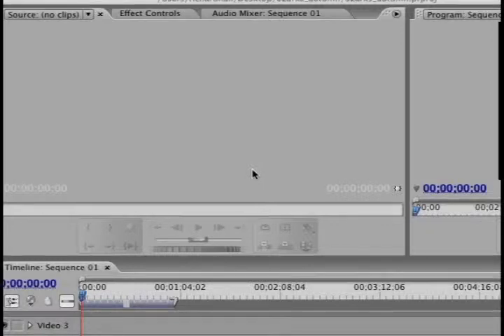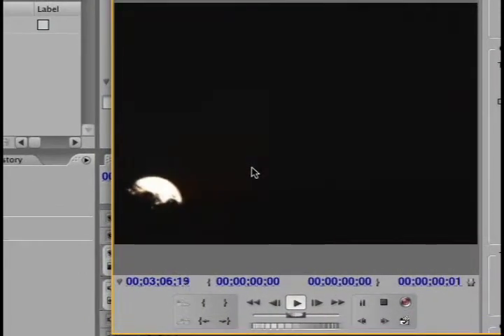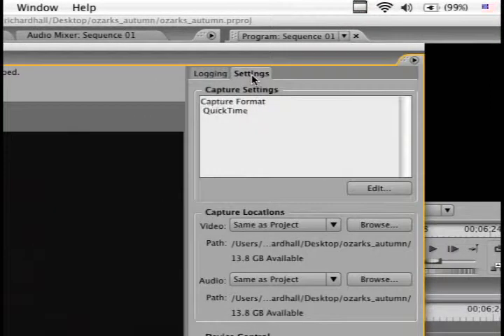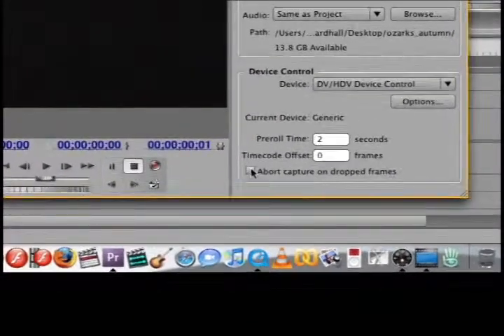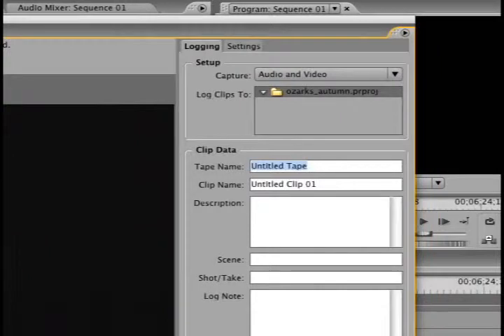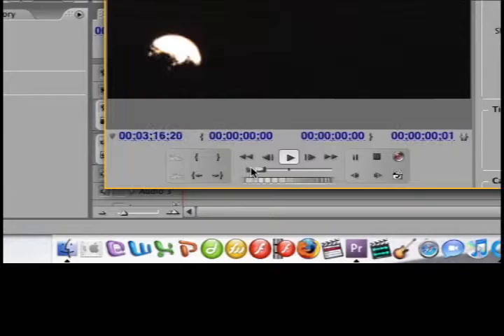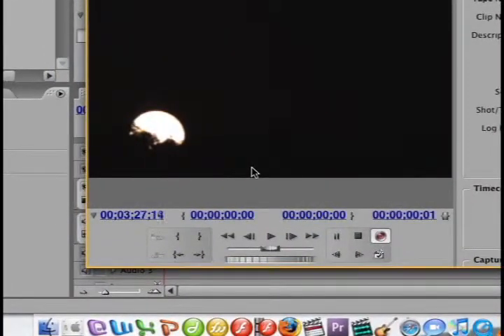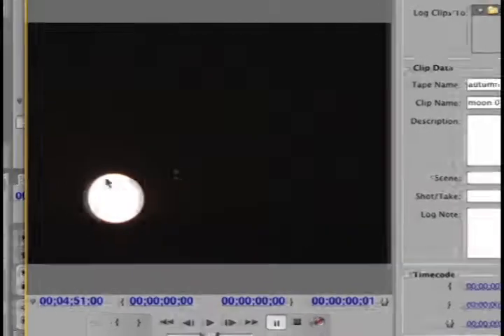Capturing Clips from a Video Camera with Premiere Pro CS3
How to capture clips from a video camera with Premiere Pro CS3